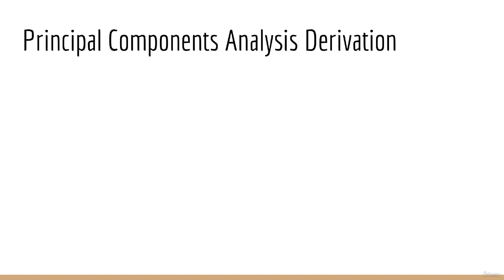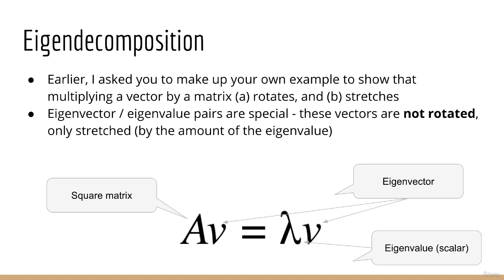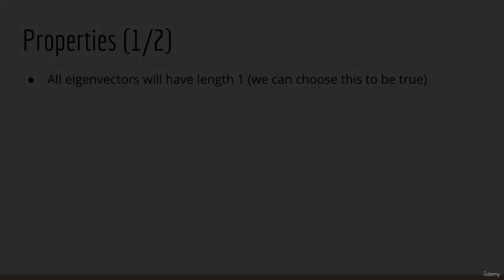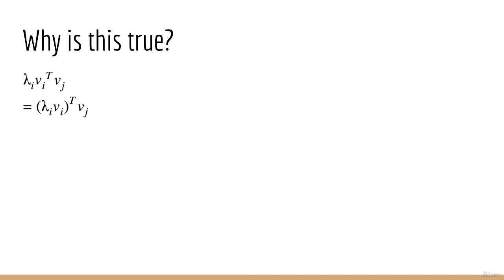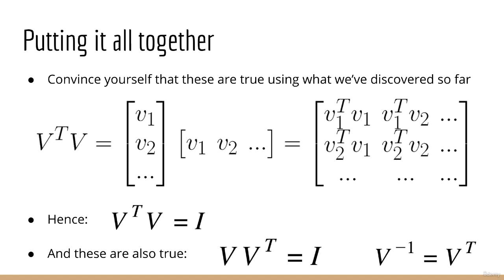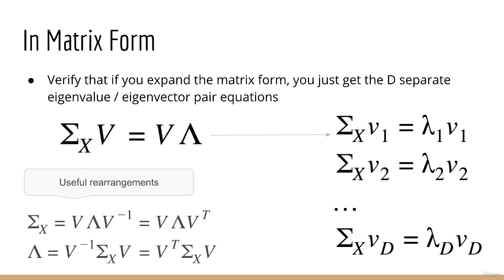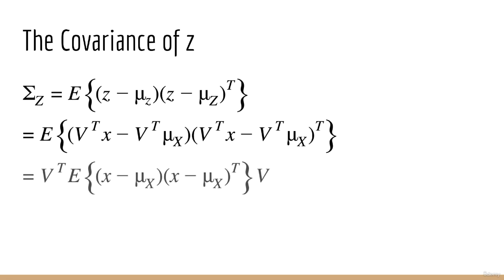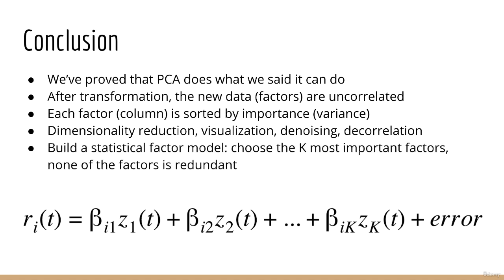8.3. Statistical Factor Models Advanced